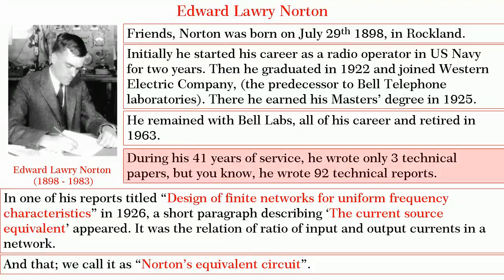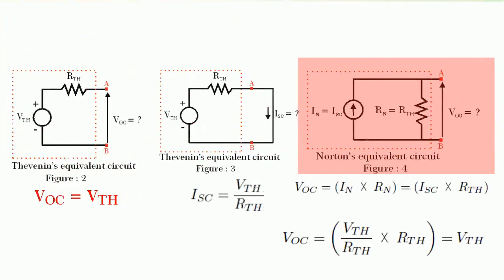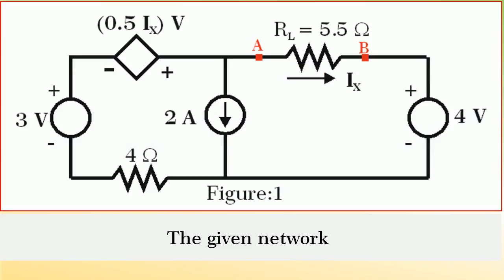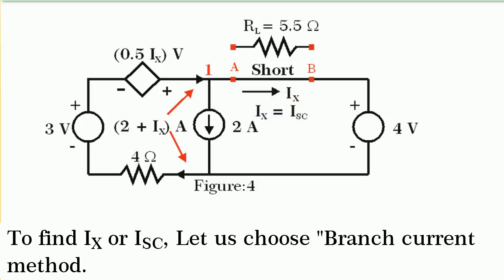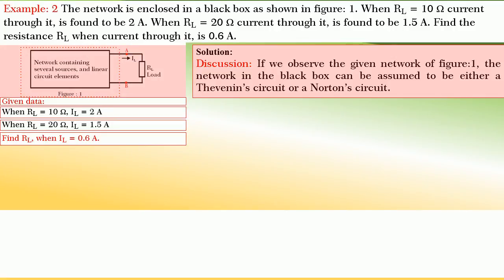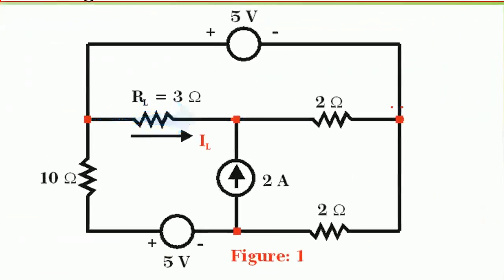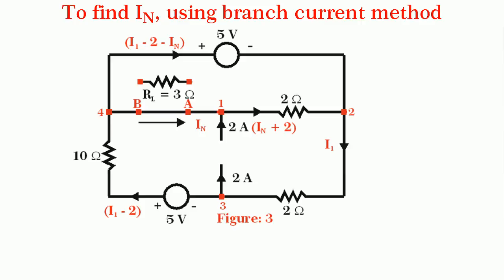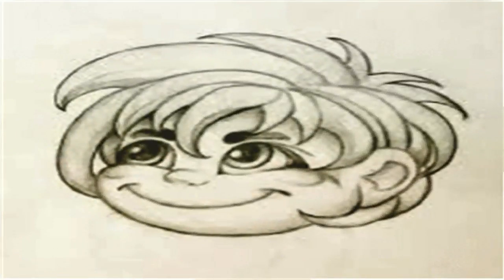Norton's Theorem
This tutorial takes you through, defining, and explaining the procedure of solving the network using Norton’s theorem. It also explains the key issues required to be known, while solving the networks. Different typical problems are chosen for the purpose.

This tutorial brings out the thinking process, and strategy to be decided before one has to start solving. The discussion is logical and simple to understand.

I hope that, the tutorial will be of immense help to teachers and students interested in mastering “Network solving”.